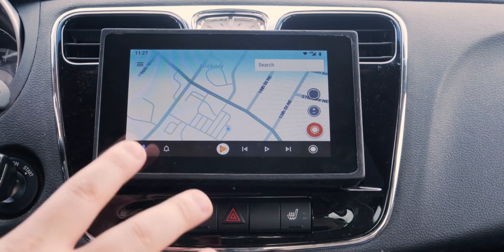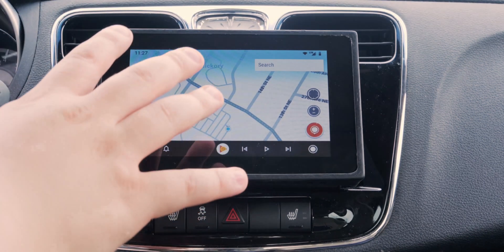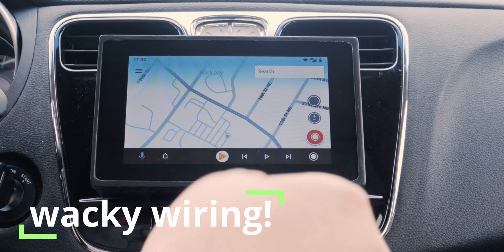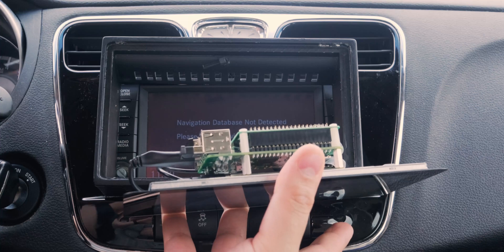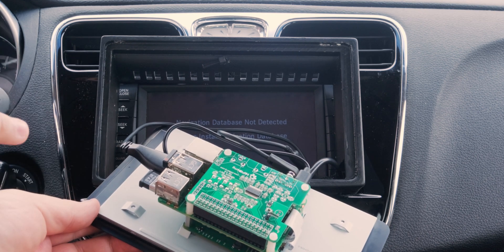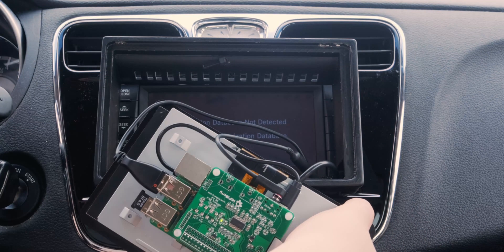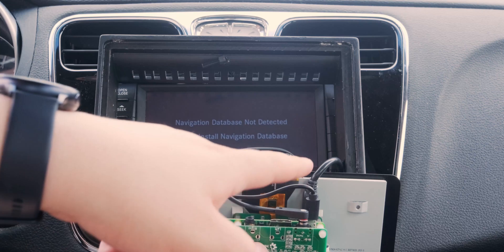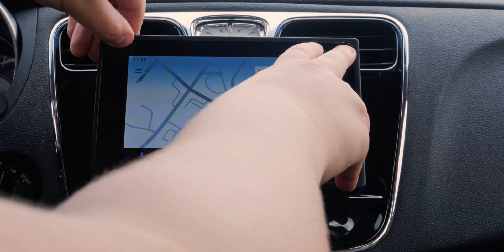Hardware Dive In & Companion App! | OpenAuto Pro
Here we cover my experience setting up a HiFiberry DAC+, follow up on wireless Android Auto, and take a peek into my likely atypical hardware setup.

► Quick Charge Power Solution (Amazon)
► Raspberry Pi 4 (Amazon)
► Pi 4 Heatsinks (Amazon)
► Jumper Cables (Amazon)